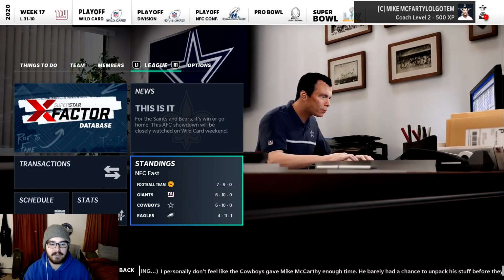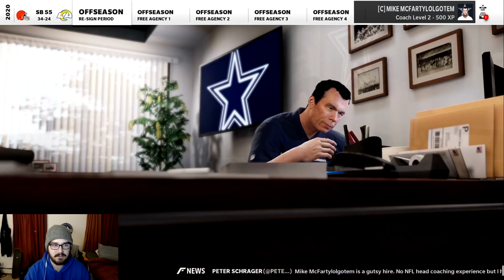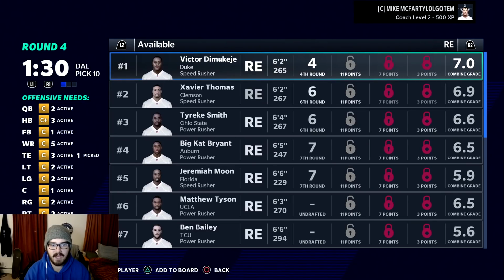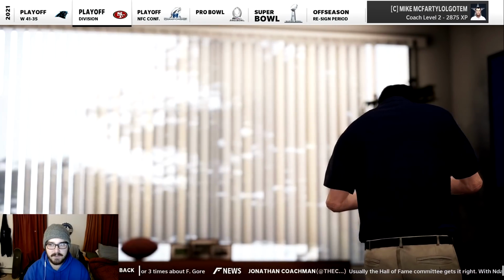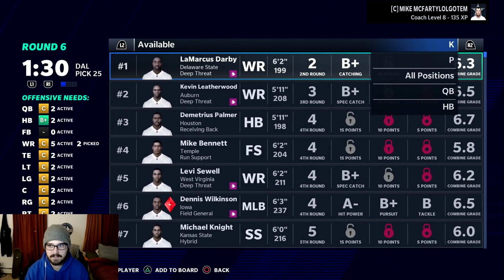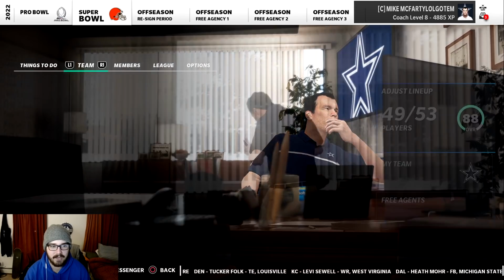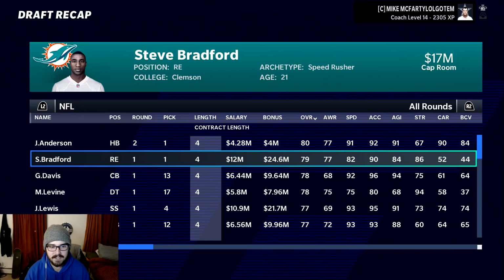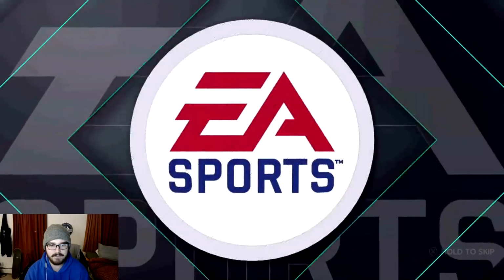Dak Prescott for MVP + Caleb Farley up to X-Factor! | Madden 21 Dallas Cowboys Realistic Rebuild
Two super bowl losses in a row, pain